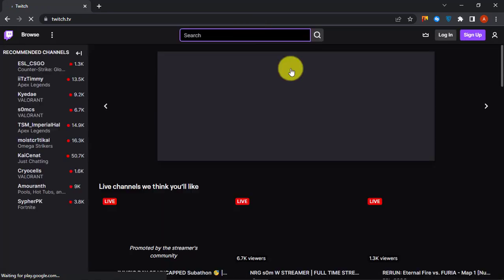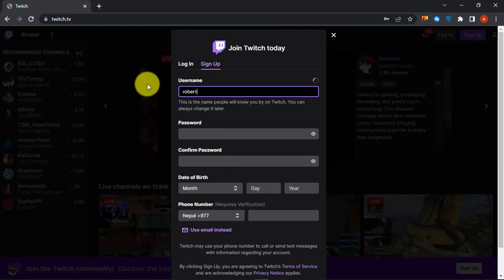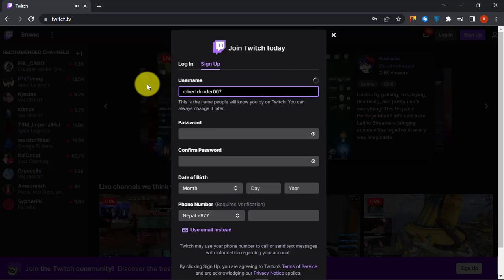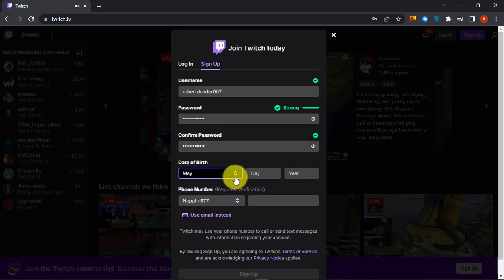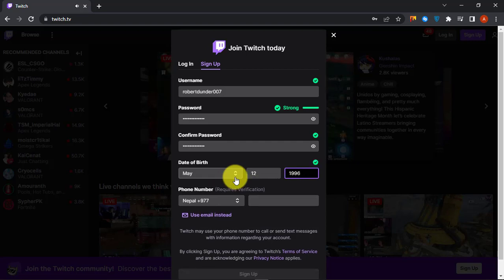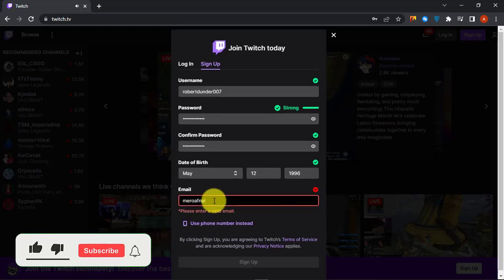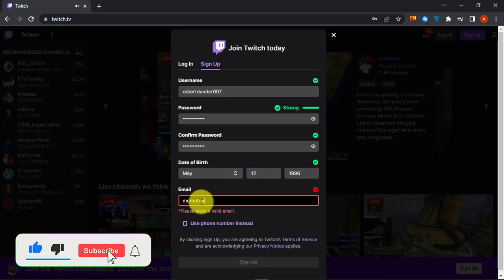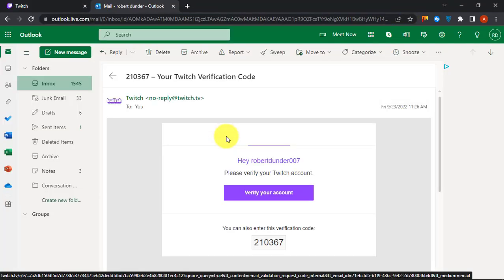How To Create Twitch Account - Twitch Sign Up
In this video, we are showing you how you can sign up for Twitch account with your email account for free. You cannot log in to Twitch with your existing Facebook or Google account like other platforms. When you are choosing your username, choose a unique username and double check for any silly spelling mistakes because you cannot change your username for 3 months once your sign up.